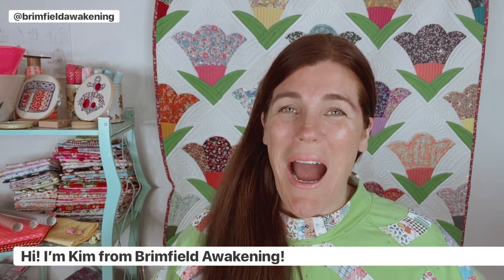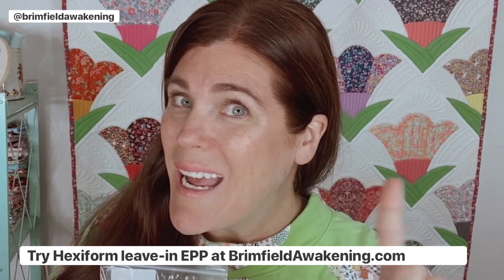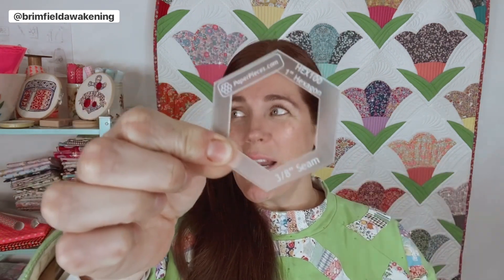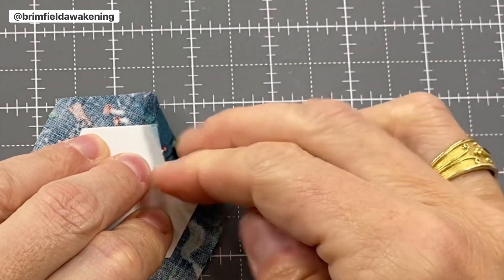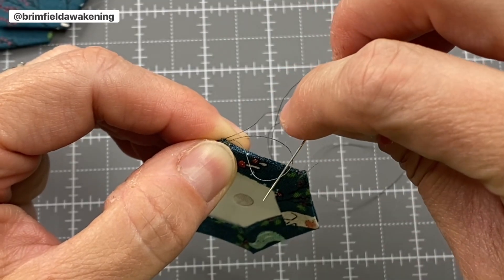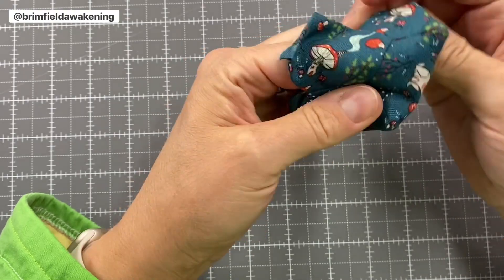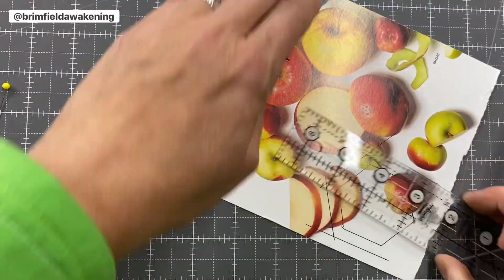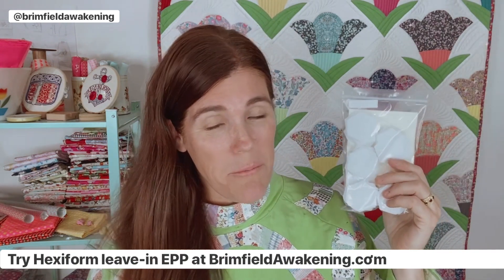Day 1 - Let's Learn EPP with an Angie Favorite, Kim Brimfield!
BIG STUFF HERE
Let's celebrate these makers! Follow the steps below and you could be the lucky duck who wins a FREE membership into the 5 Little Monkeys Swingers Club!!!

If you do these for all 12 makers now through Day 12 you could find yourself with a $500 credit to 5 Little Monkeys, a free yard of fabric each month, a special discount, AND tons more!

Winners will be announced on November 5, 2023 in a special video!
BIG STUFF HERE

We LOVE us some English Paper Piecing (EPP) and so does Kim at Brimfield Awakening! Kim will teach you some of the basics you need to get started and how to make your own EPP pincushion!

No matter when you see this video you can grab a kit and the tools you need to be a pro paper piecer.